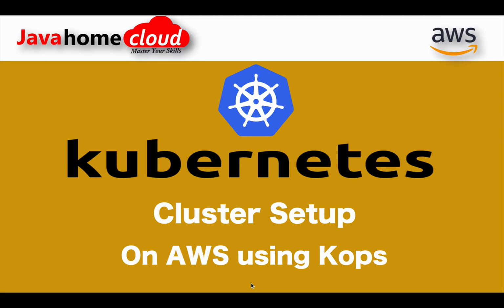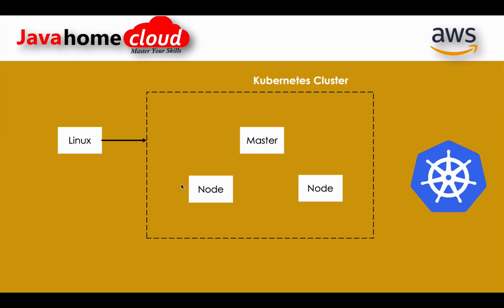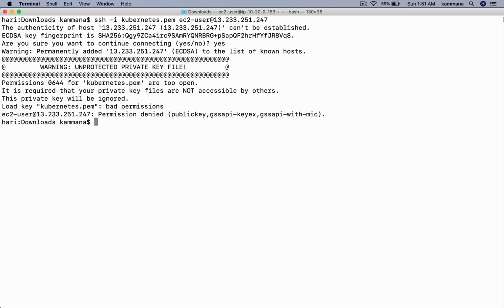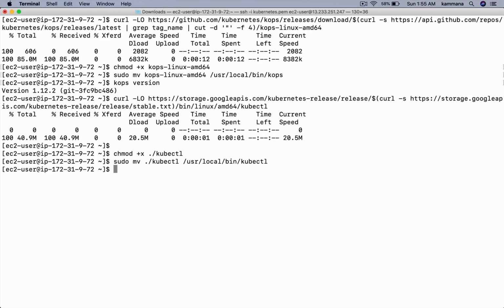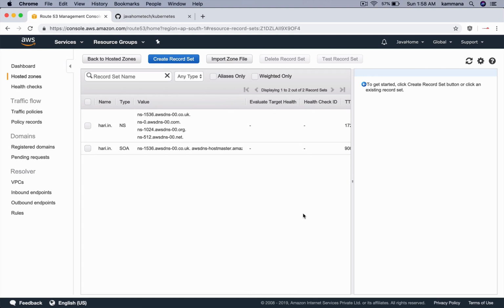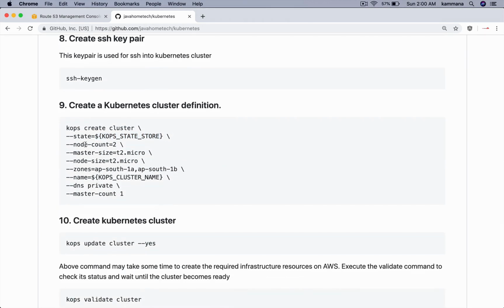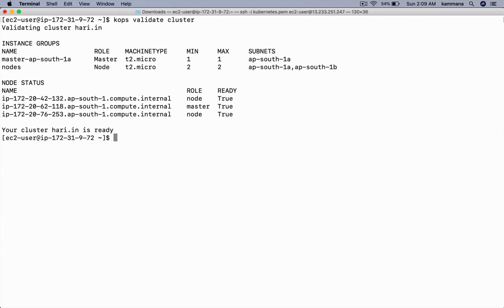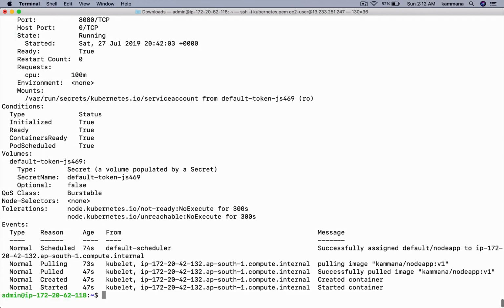Setup Kubernetes on AWS | Kubernetes Cluster on AWS Using Kops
This video teaches you how to create highly available kubernetes cluster on AWS using kops